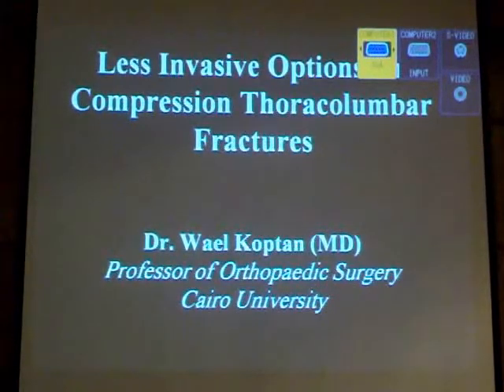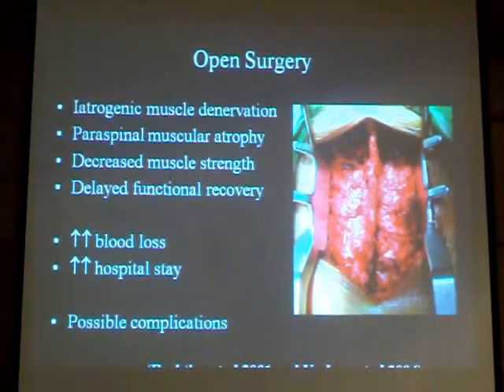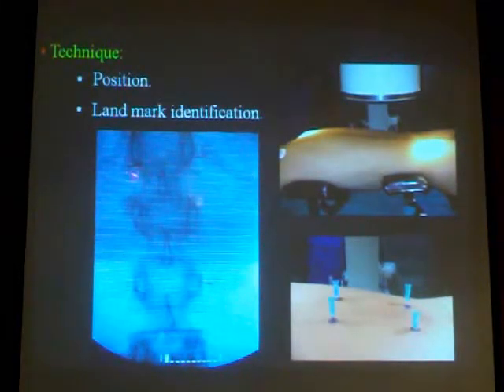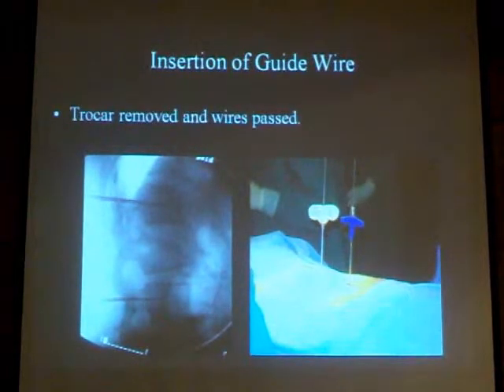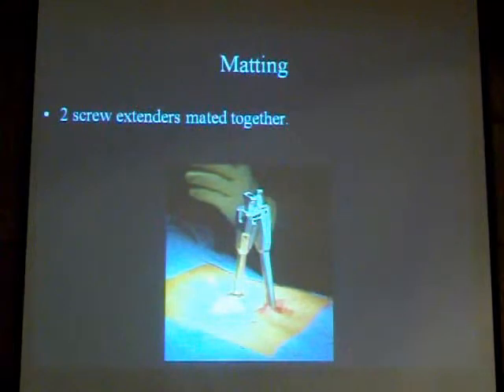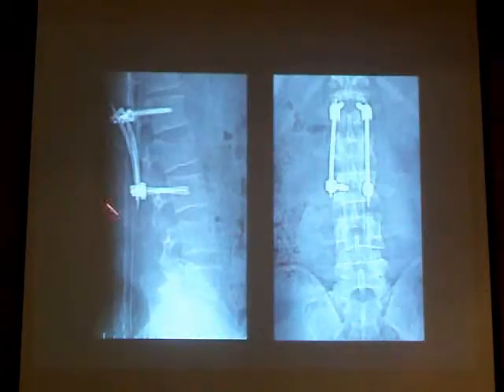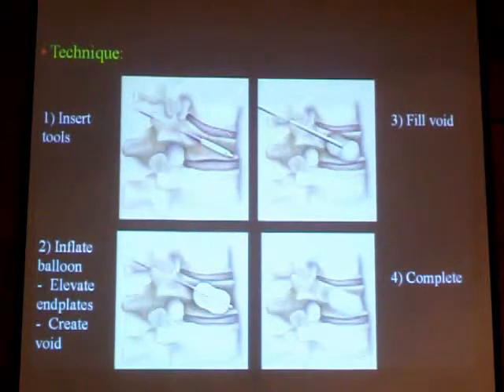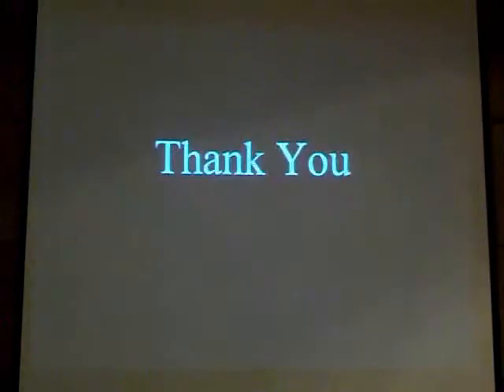1.1.3 - Less invasive techniques in management of dorsolumbar fractures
This is a lecture about "Less invasive techniques in management of dorsolumbar fractures" by Prof. Dr. Wael Koptan  Professor of Orthopaedic Surgery in Kasr Alainy Medical School (Cairo university) for "Recent trends in Orthopaedics", a one day course held at Learning Resource Center (LRC) in December 22th 2011.